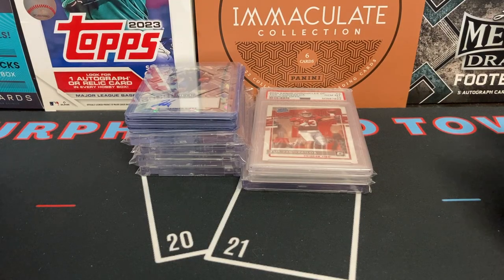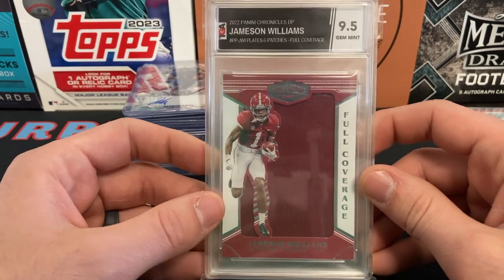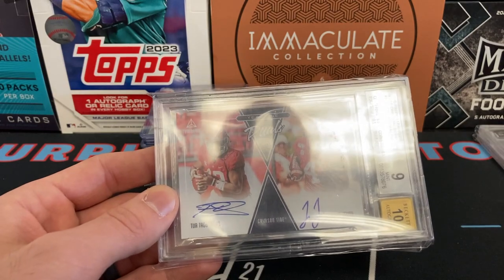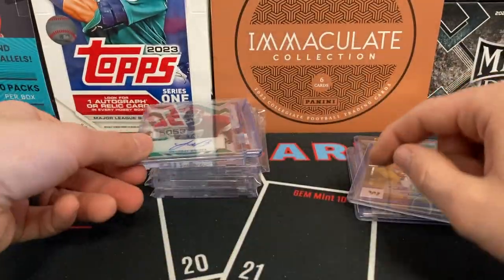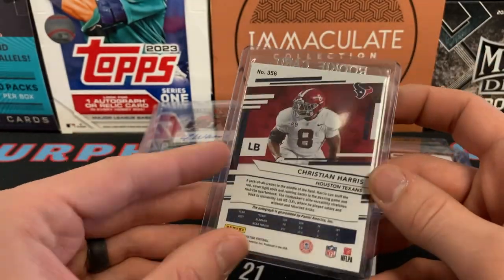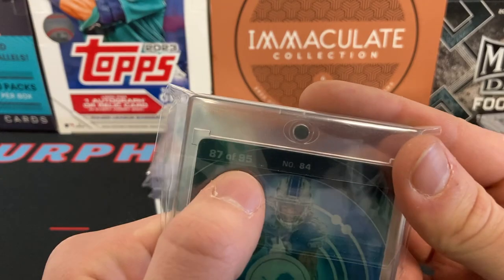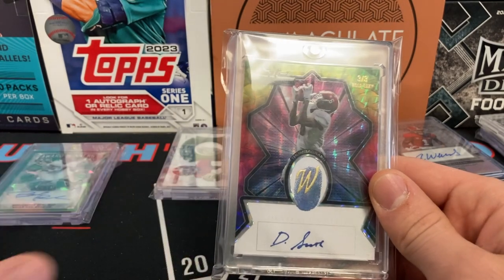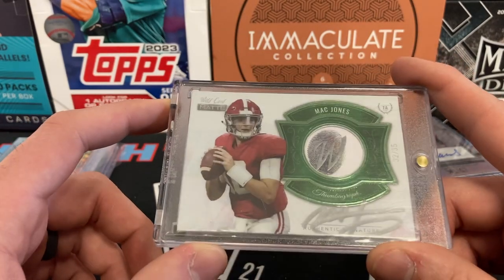Card Shop Owner's Alabama Football Personal Collection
Back with another personal collection video so soon... My bad! I forgot to include my Alabama football cards in my original pc video that came out not too long ago. If you know me, you know I love my Alabama Crimson Tide football team and my pc backs that up! Who's in your pc? I hope you enjoy the video!

🏈 Find Murph on social media @MurphsCardTown

1478 Atwood Avenue Unit 106

feed=aHR0cHM6Ly9mZWVkcy5yZWRjaXJjbGUuY29tLzgzM2MwYjU3LTk4YTAtNDA0ZC1iMTFhLTYwNDYzZjYyMDUxNQ%3D%3D